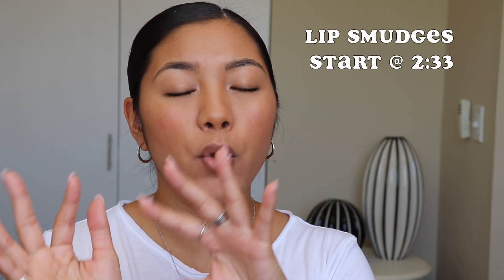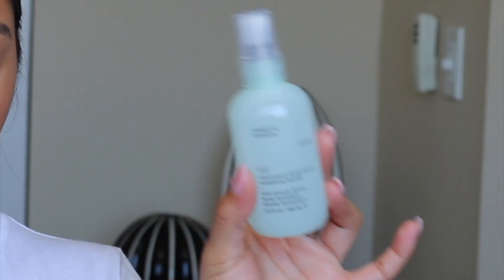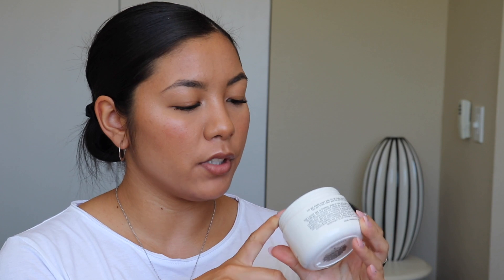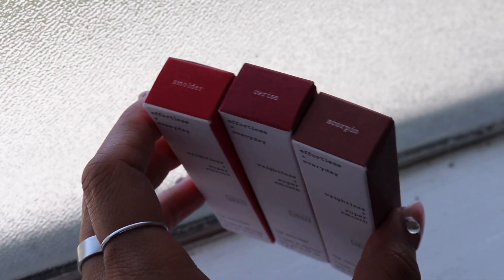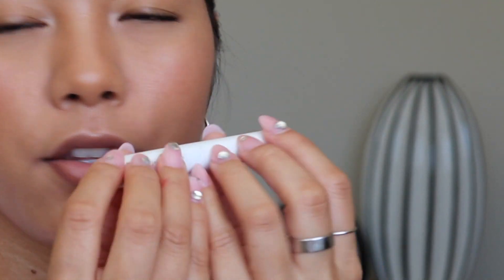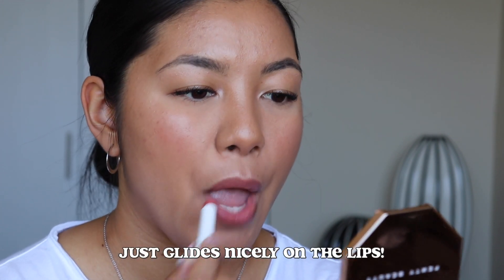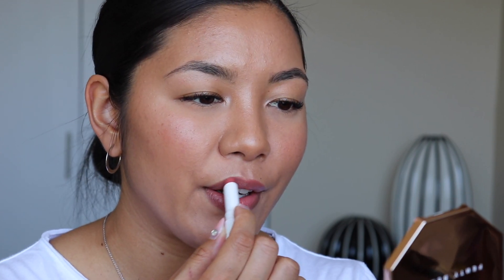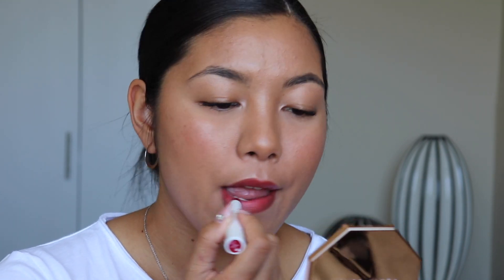NEW IN OHII BEAUTY // LIP SMUDGES, SKIN QUENCH SPRAY SERUM, GET FRESH TONER PADS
Hey guys! If you follow me on IG you'd know that I filmed this about 3 weeks ago now but I didn't have the time to edit because I went on a trip for two weeks. I asked you guys in a poll if you'd still like to see this and I got literally 100% yes so here you all go!! I hope you guys like it.

Btw, I've been using the Lip Smudges like CRAZY these past few weeks! I love them so much! They're creamy, not drying, and great to reapply throughout the day. I use Cerise and Scorpio the most!

INVITE CODE: ‘RIYAHTAYLOR’

*When you guys choose to shop through my affiliate links I do receive a small commission that helps me create more content for you guys and allows me to continue doing what I love. Wether you shop through my links or not, I appreciate all of you for being here! ♡